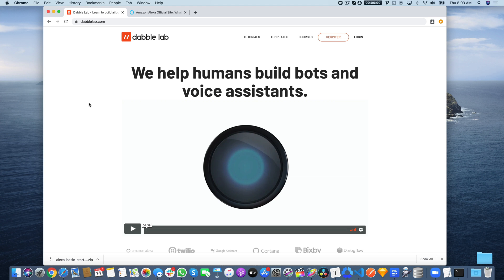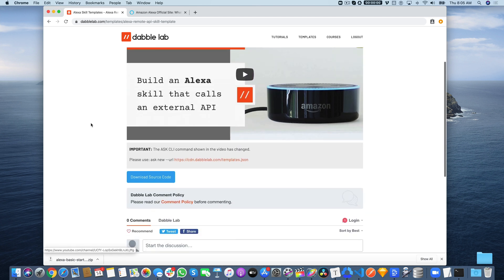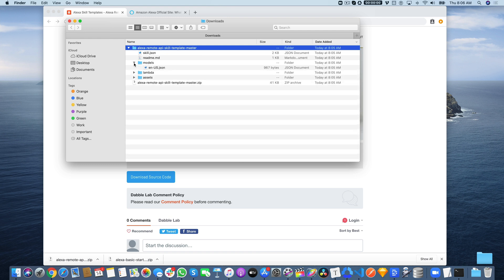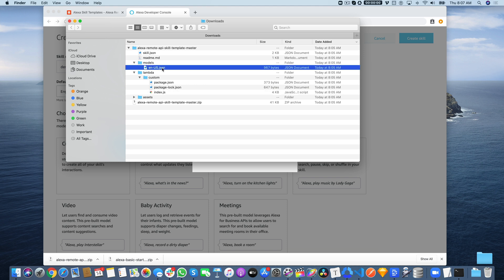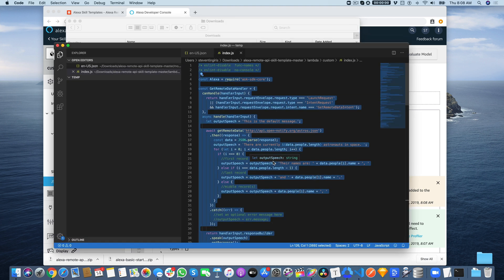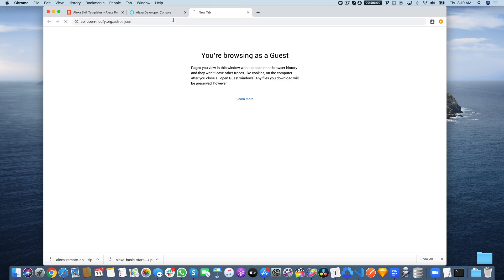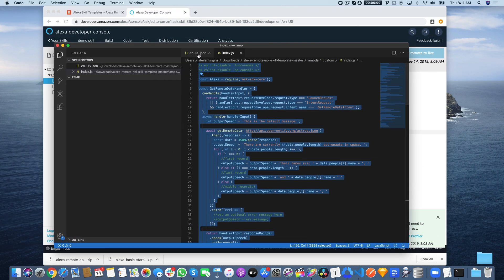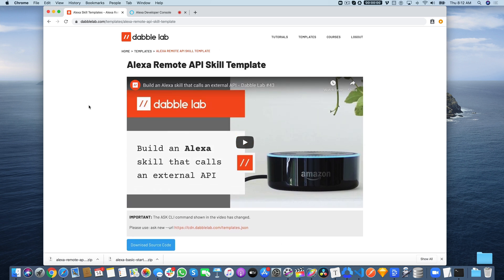Creating an Alexa Skill that Calls an API - Dabble Lab #215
In this tutorial, you’ll learn how to call an external API to get data that will be used in an Alexa skill.